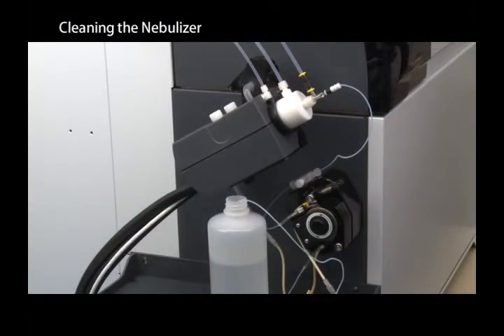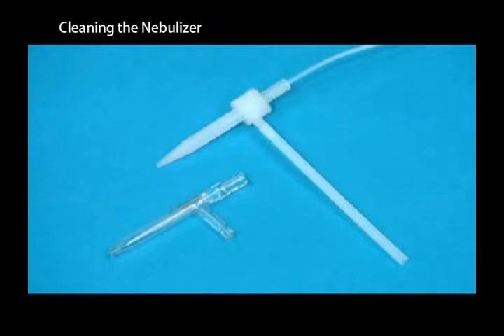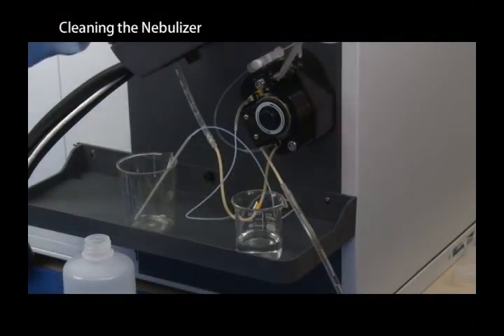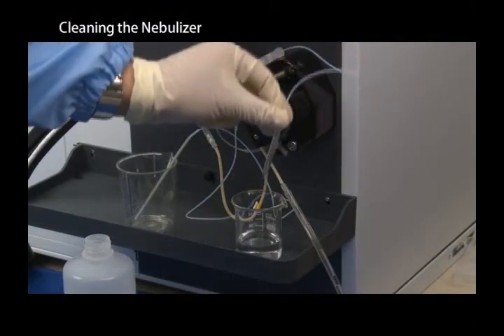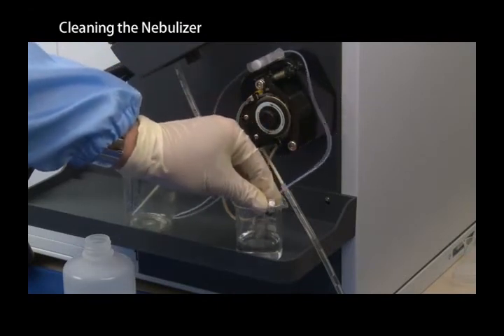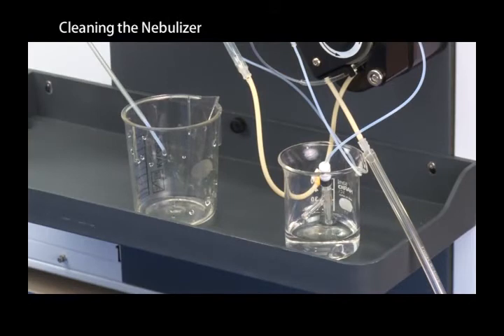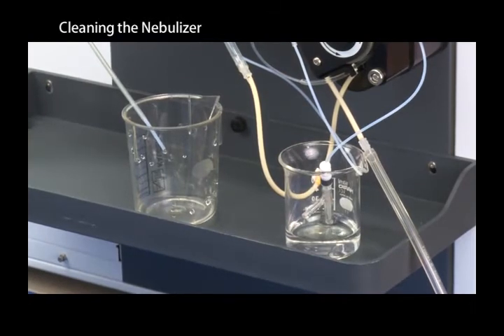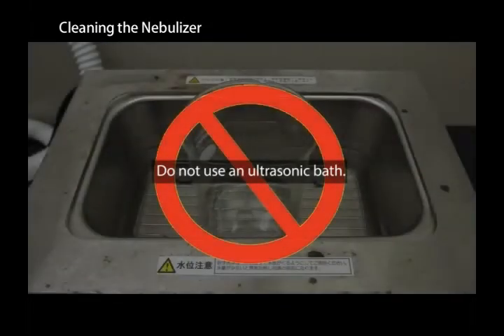Agilent ICP-MS - Cleaning the Nebulizer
How to clean the nebulizer for the Agilent ICP-MS